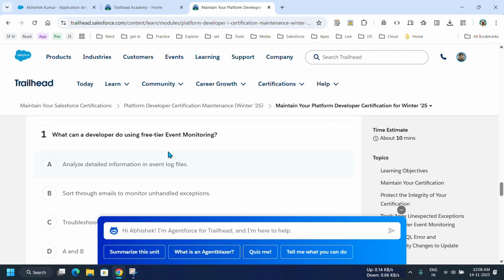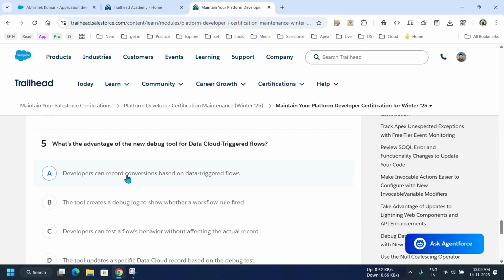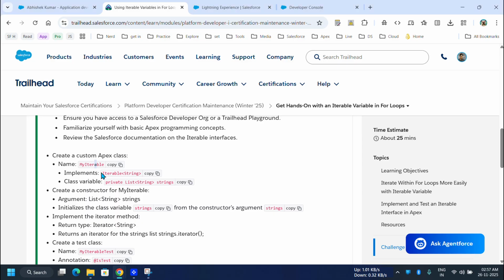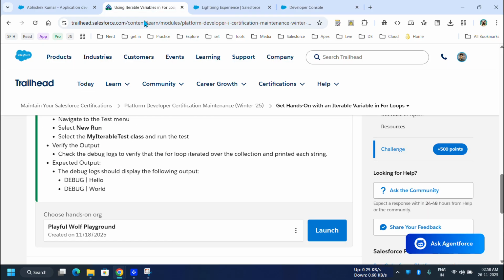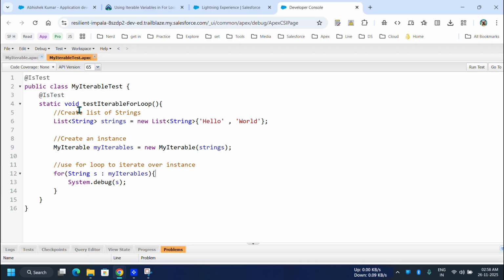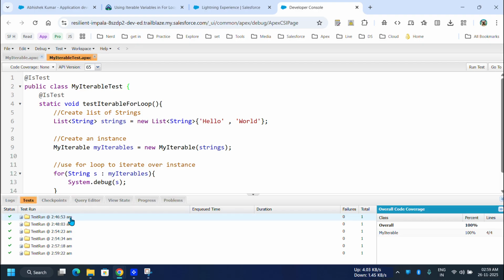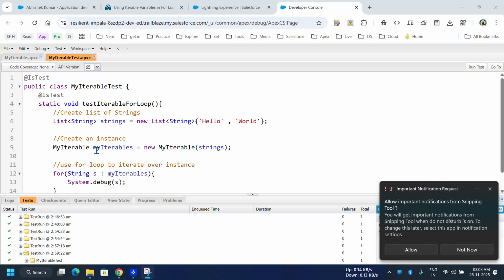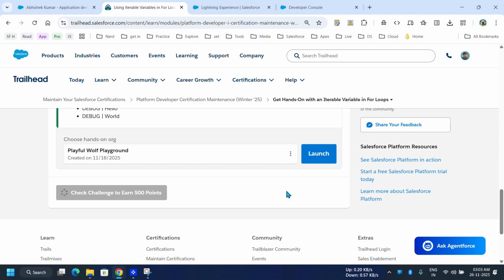Platform Developer Certification Maintenance (Winter ’25) | Latest Challenge Solved By Abhishek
In this video, I will show you how to quickly and correctly complete the
Salesforce Platform Developer Certification Maintenance Winter ’25.

This maintenance module includes important Winter ’25 updates and a hands-on challenge about implementing the Iterable Interface in Apex.

This video is perfect for:
➡ Platform Developer I (PD1) Certified Professionals
➡ Platform Developer II (PD2) Certified Professionals
➡ Anyone preparing for Apex coding tasks
➡ Developers completing Winter ’25 maintenance requirements